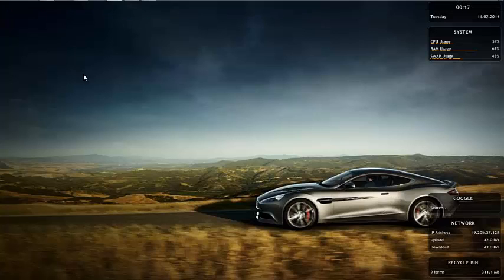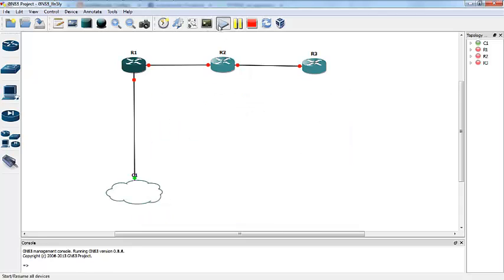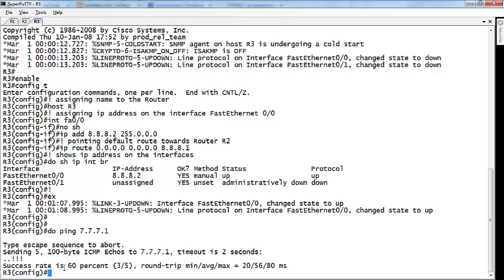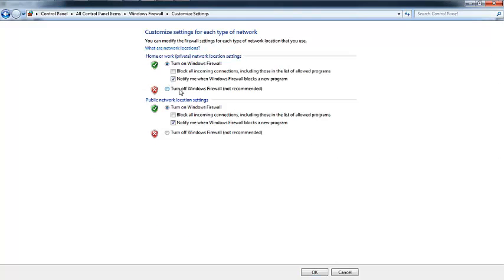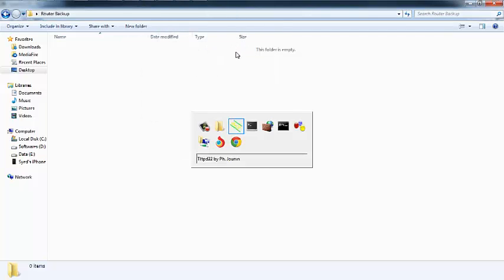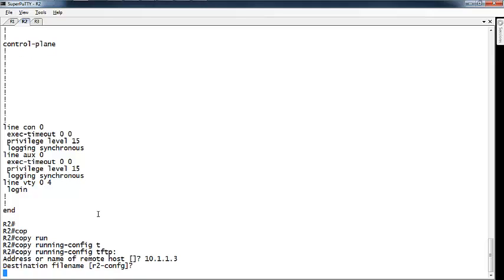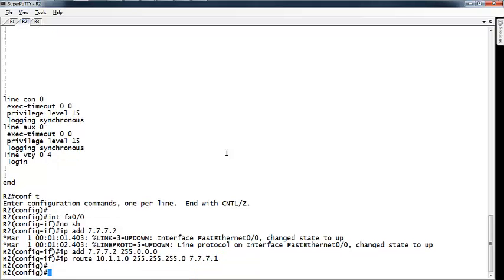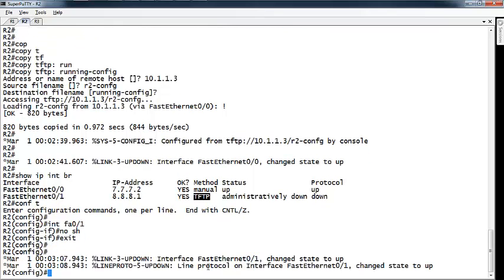Backup and Restore of Cisco Routers using tftp server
Taking Backup of Cisco Devices and restoring them as well.
http:--arshnetworks.blogspot.in